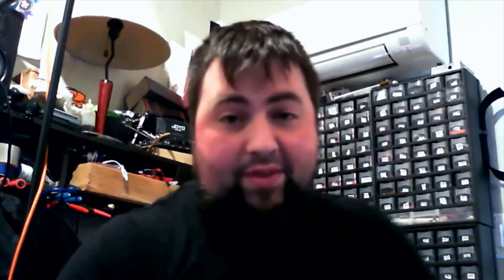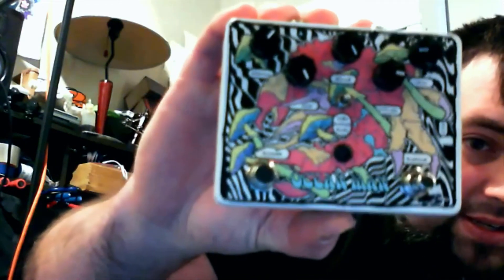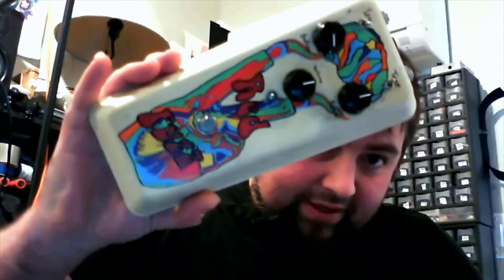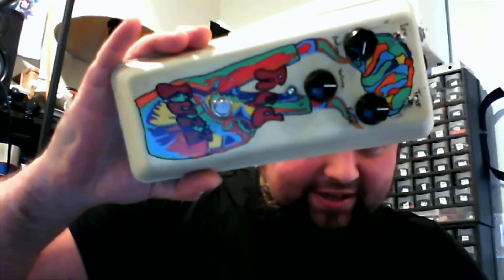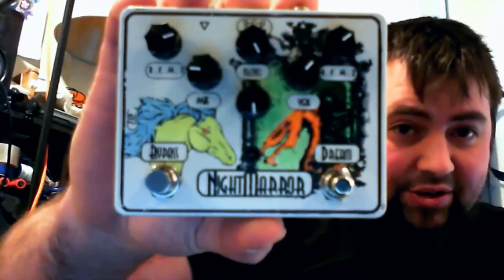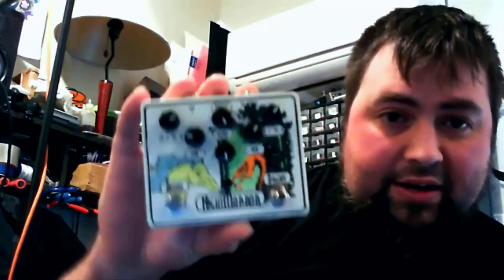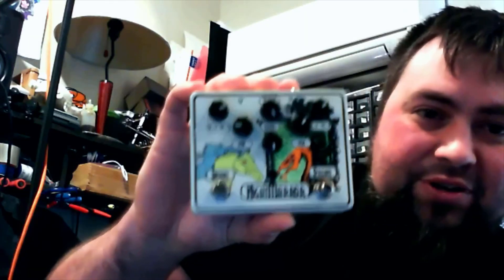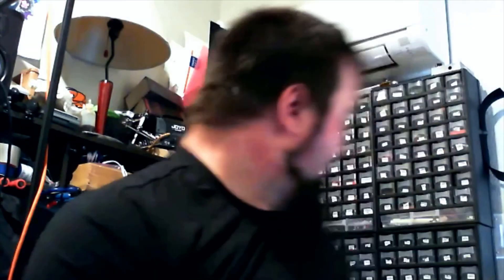FX Pedal Planet meets Brandon Schock of Schockrock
PART THREE
00:00:09:00 Custom builds
00:03:11:05 Hand painted artwork, printed and UV
00:05:01:20 Builders that Brandon admires
00:06:00:11 Boost, overdrive, fuzz, JPTR FX and FFX Pedals
00:07:43:07 Schockrock fuzz
00:10:14:01 Brandon shows us his work and talks us through the builds.
00:14:09:19 Brandon’s fuzz to JHS
00:15:30:07 The Yellow Sign Delay and Beast Boost
00:19:51:03 The Abysm from Entrekin Pedals